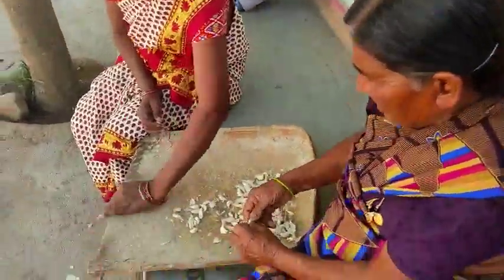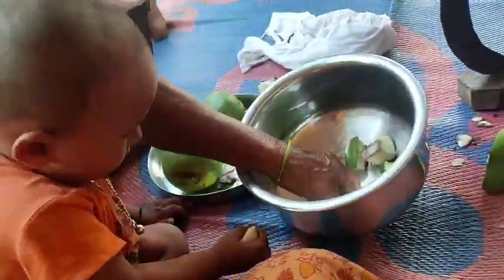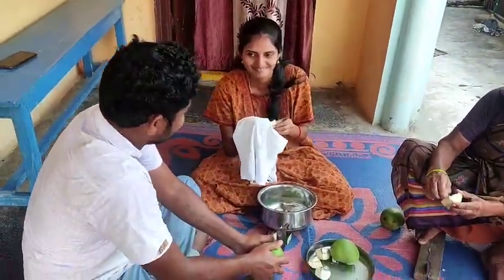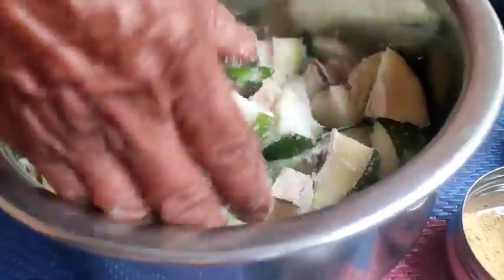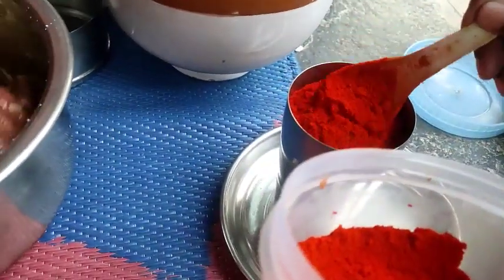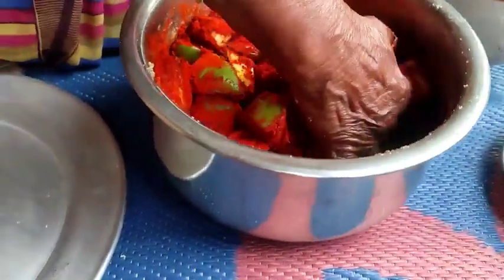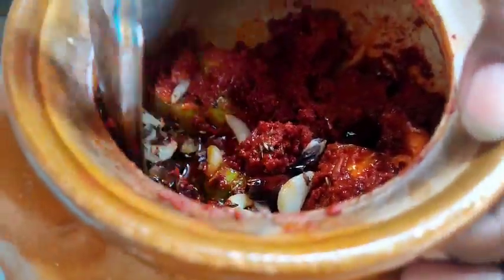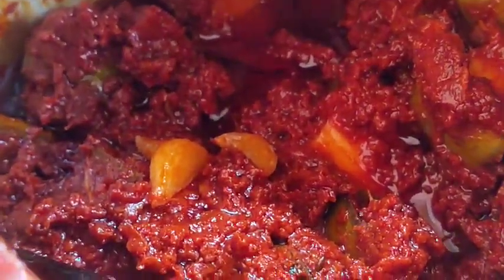Mangopickle| సరదాగా నాతోపాటు ఒక నాలుగు మామిడికాయల తోటి పచ్చడి ఎలా పెట్టుకోవాలో నేర్చుకోండి🥭|lekha